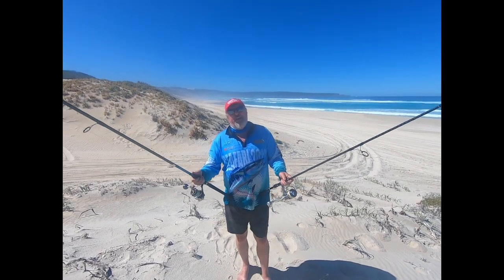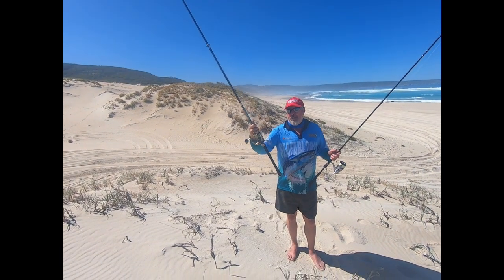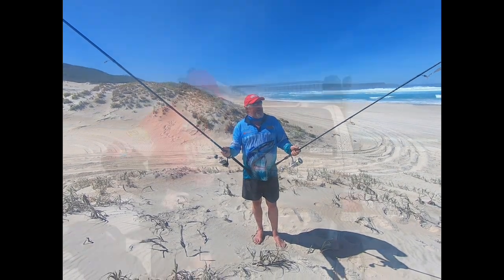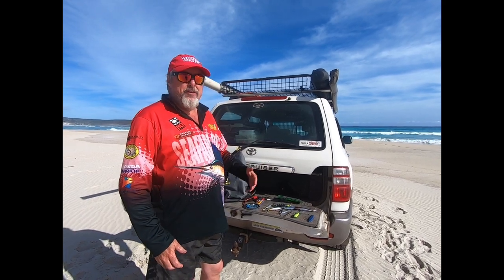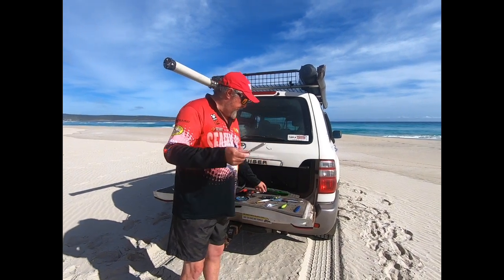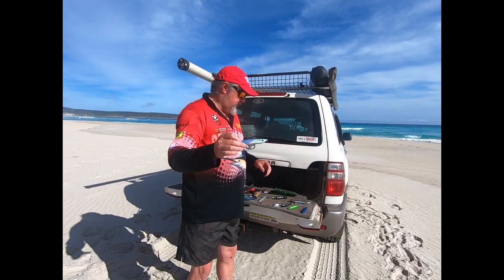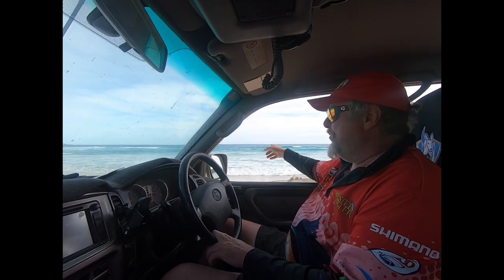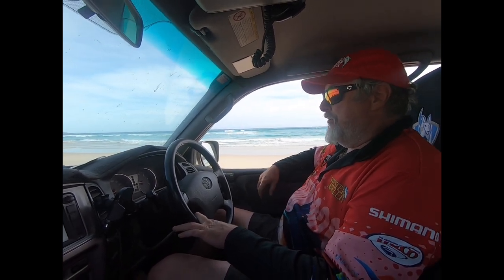The BEST tips for catching salmon in Western Australia!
There is no better salmon fishing destination than Western Australia, and one master at catching them is Western Angler Magazine editor, Scott Coghlan!

Check out Scott's tips on the best fishing rods and lures needed for catching hard-fighting West Aussie salmon off our pristine beaches, along with advice on how to spot gutters and schools!